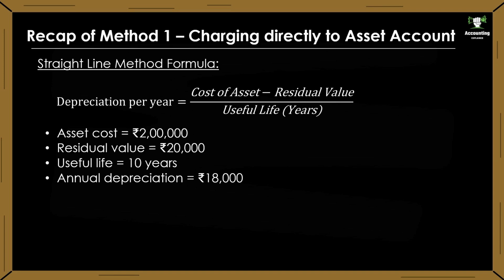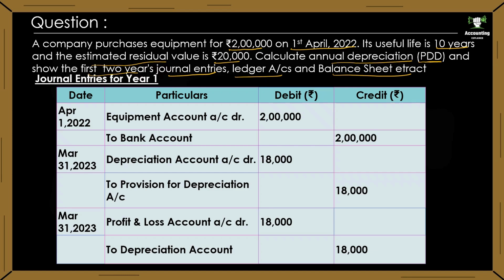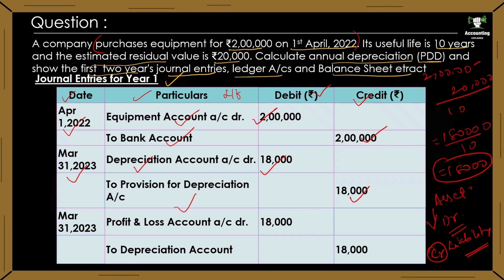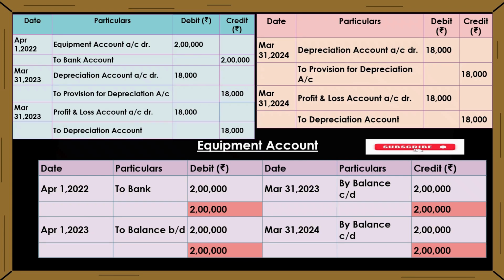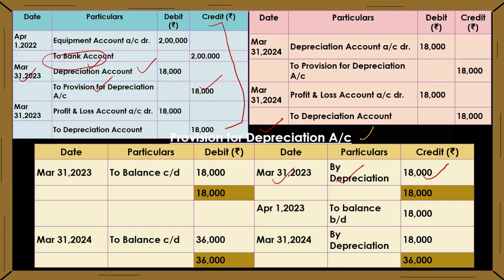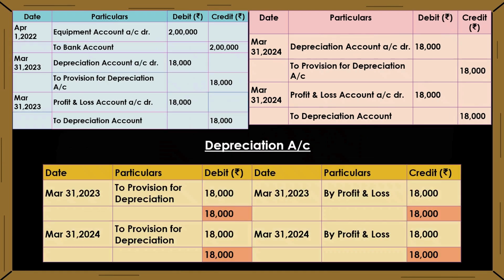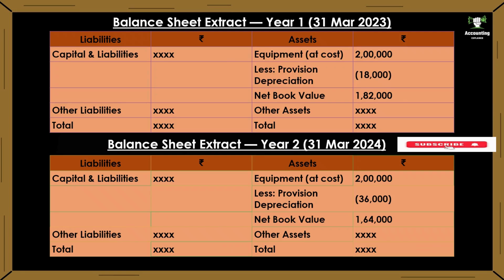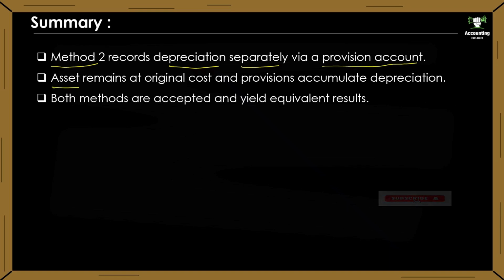Provision for Depreciation | Straight Line Method of Depreciation | Class 11 NCERT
Welcome to Account Wise Academy! I am CMA Latha Venkateshwaran (All India Rank 37) — your mentor for Class 11 Accountancy and finance subjects.
In this video, I explain the Straight Line Method of Depreciation using the Provision for Depreciation Account, with step-by-step journal entries, ledgers, and balance sheet presentation, as per the latest NCERT Chapter 7 curriculum.

Stay ahead in your Class 11 Accountancy journey with practical explanations, expert guidance, and useful tips!

At Account Wise Academy, my goal is to make accounting easy, exam-focused, and fun. Don’t miss out—watch now, solve with me, and crush your exam!

Keep practicing, stay motivated, and ace your exams!